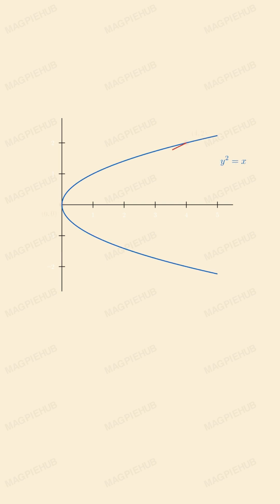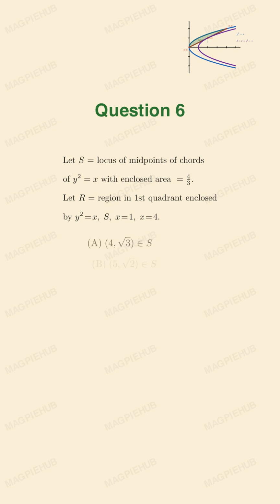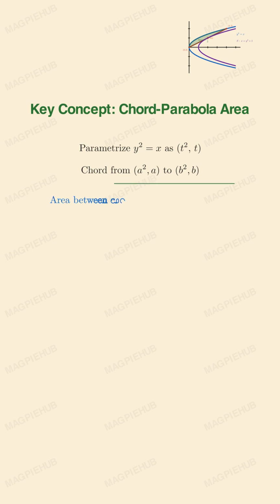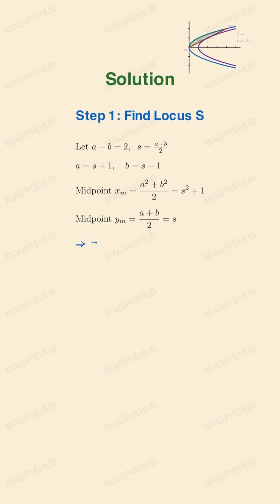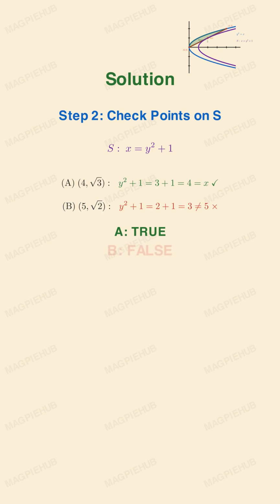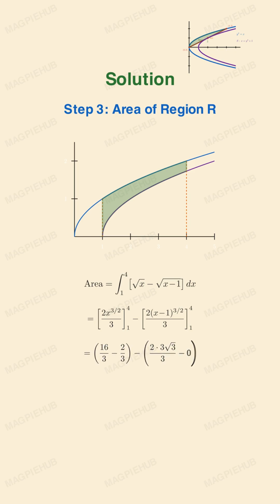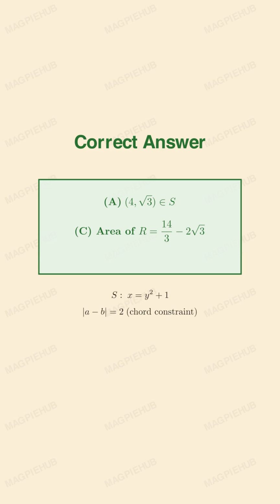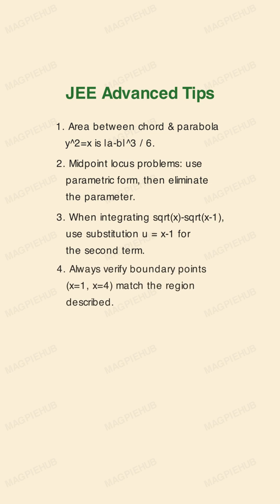JEE Advanced 2025 Math P2 Q6 Parabola Chord Locus Enclosed Area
JEE Advanced 2025 Paper 2 Mathematics Question 6 - Complete Visual Solution!
In this video, we solve JEE Advanced 2025 Mathematics Q6 on Parabola Geometry with detailed visual explanations using animations.
Topics Covered:
- Chord of a parabola
- Locus of midpoint of chord
- Area enclosed by parabolic region